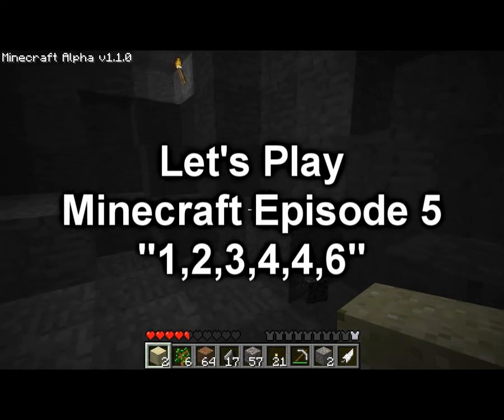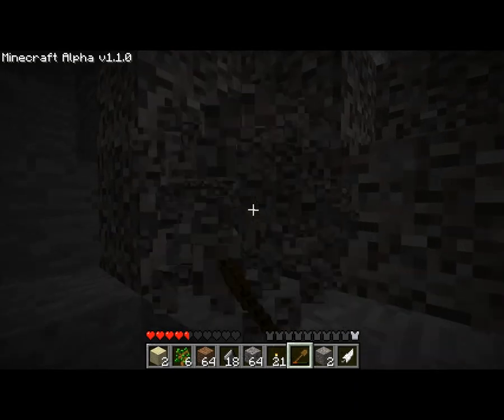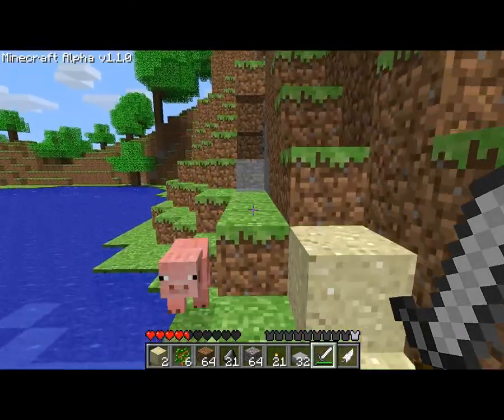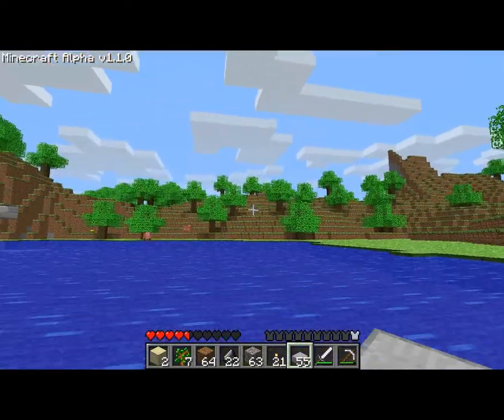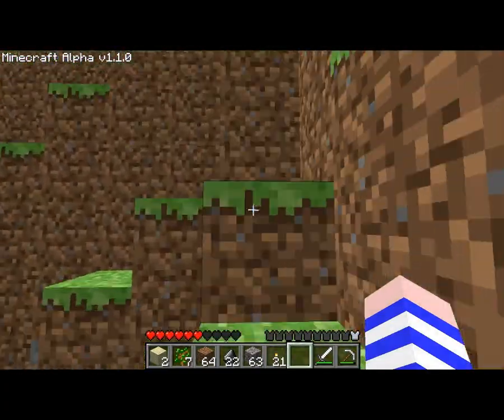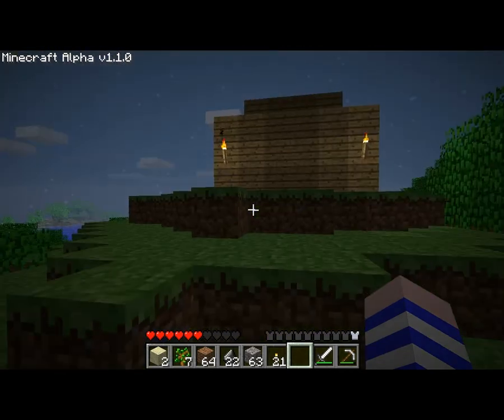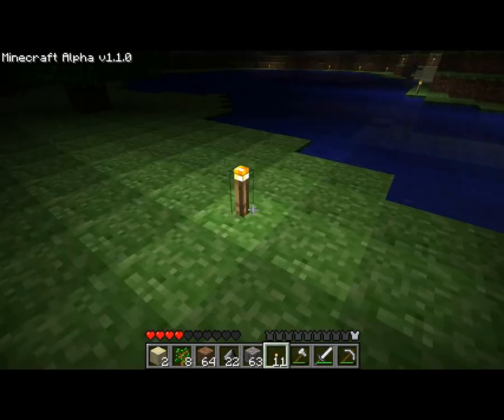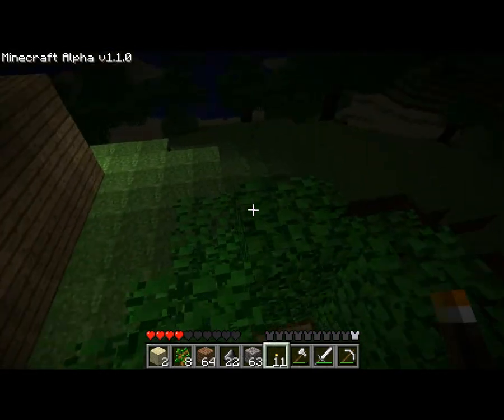Chocovich's Let's Play Minecraft Episode 5: 1,2,3,4,4,6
For all my new videos!